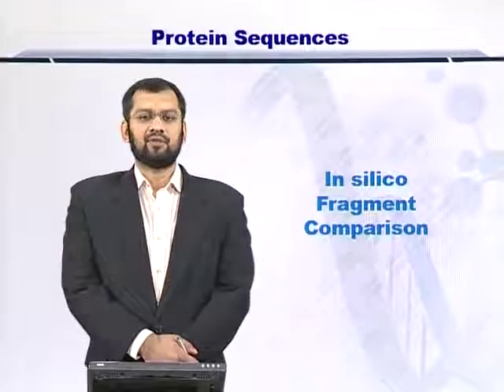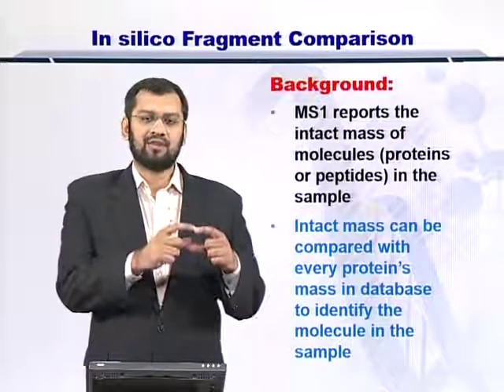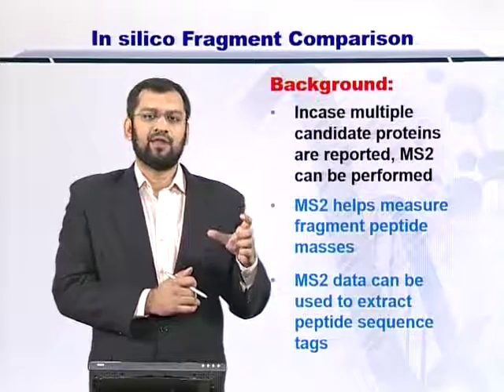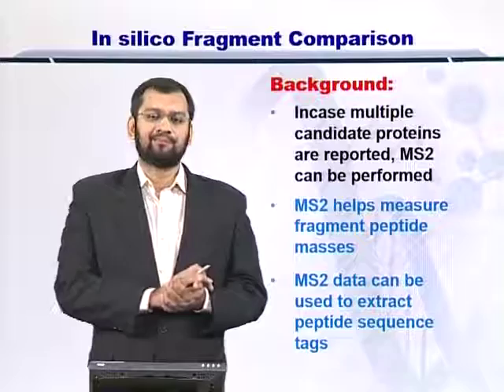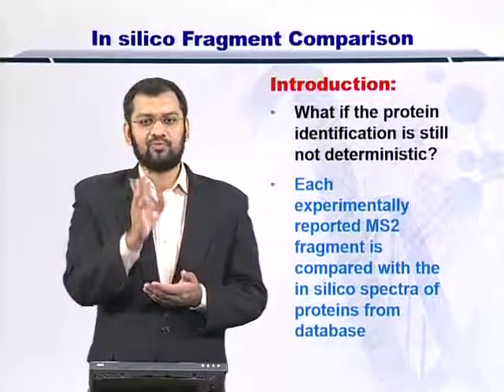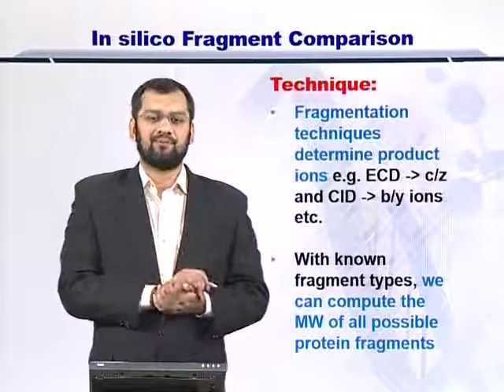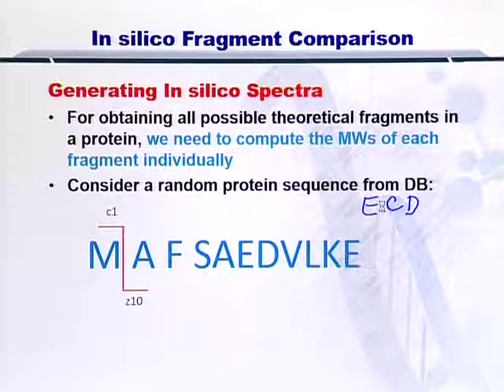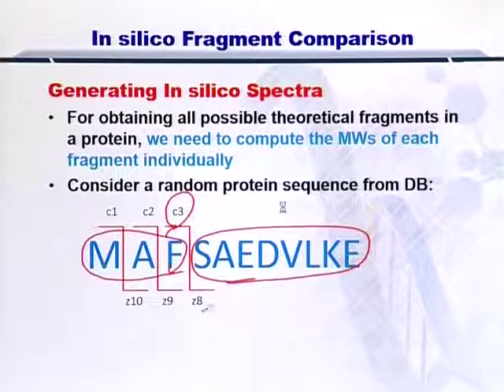Topic 136 (BIF401 - Bioinformatics I)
Course Code: BIF401
Course Name: Bioinformatics I
Instructor: Dr. Safee Ullah
Topic: In silico Fragment Comparison